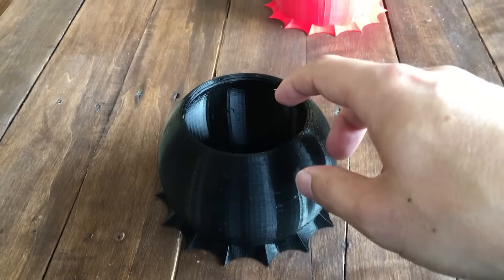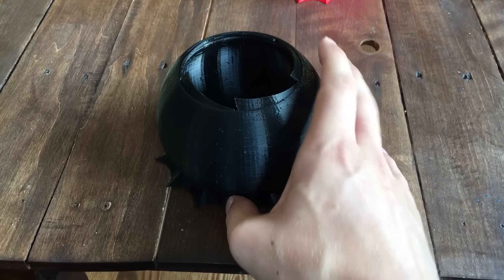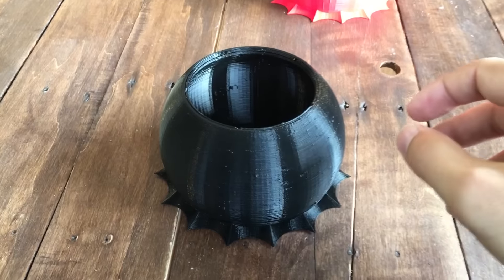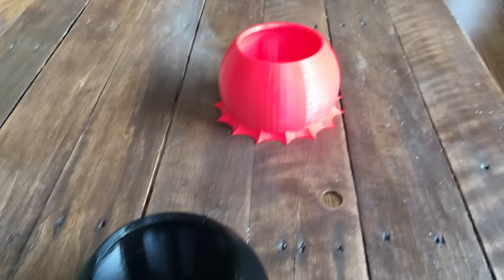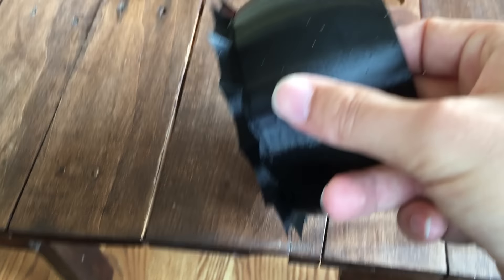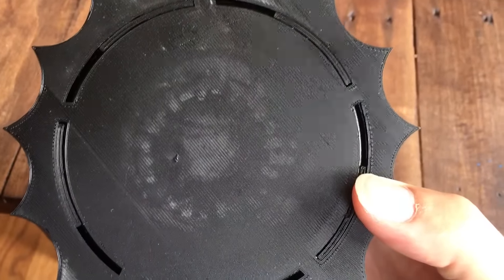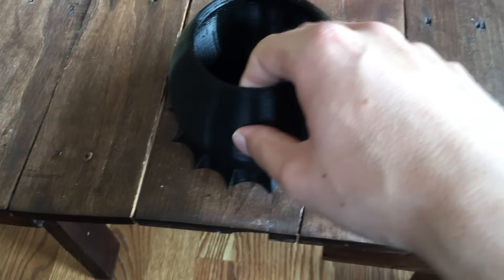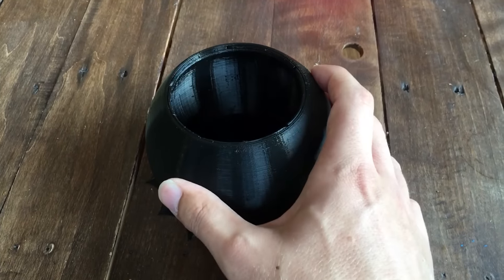3D Printed Iris Box